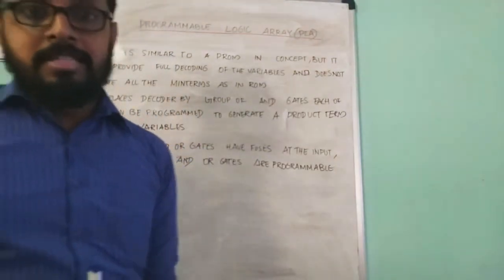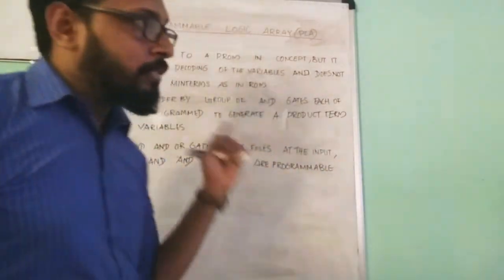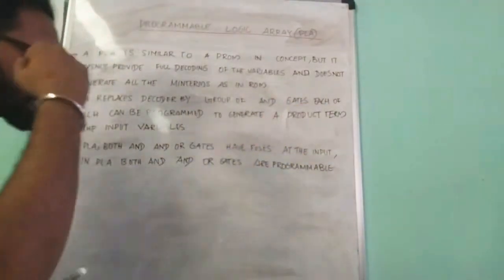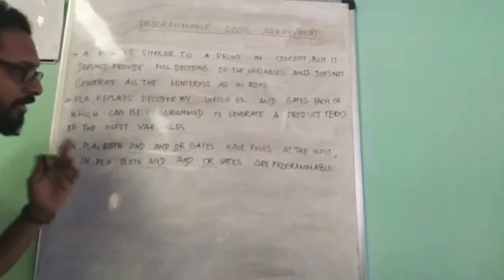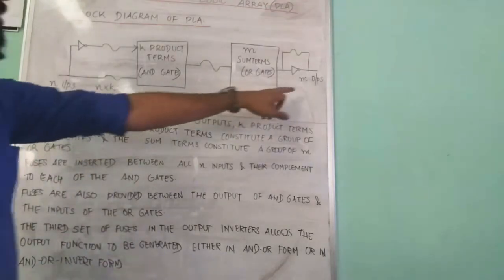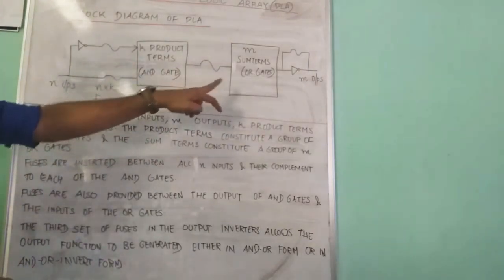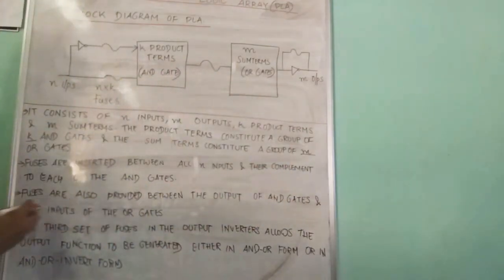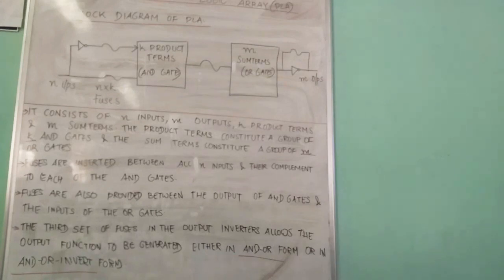PROGRAMMABLE LOGIC ARRAY